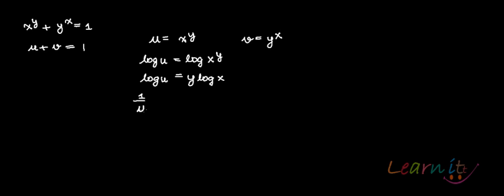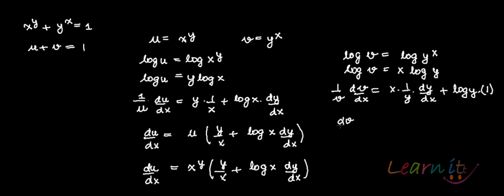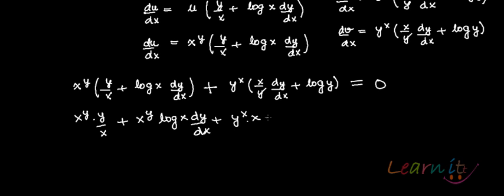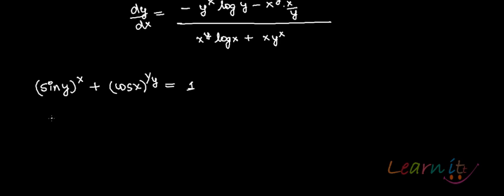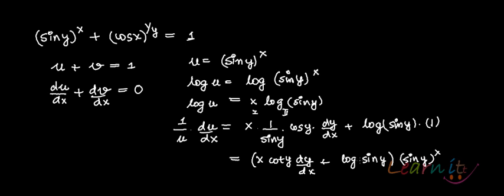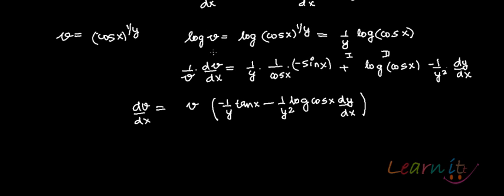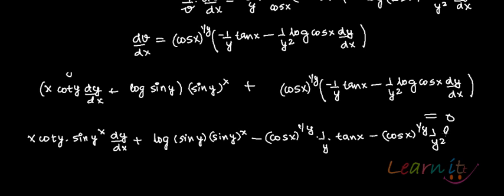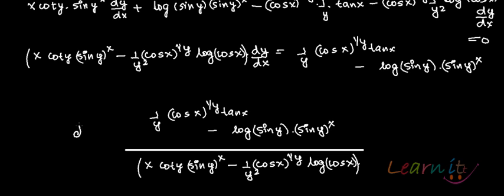Implicit and Logarithmic differentiation combined